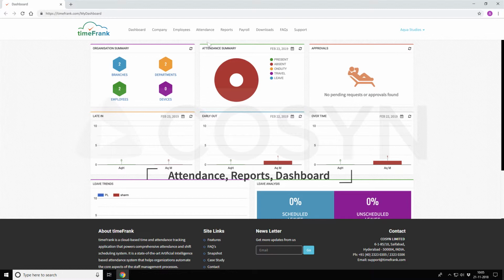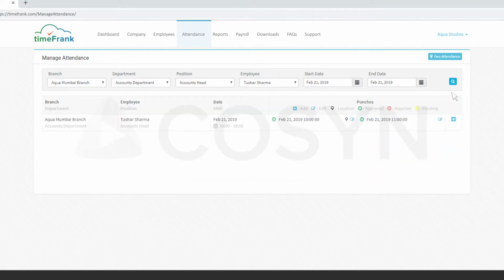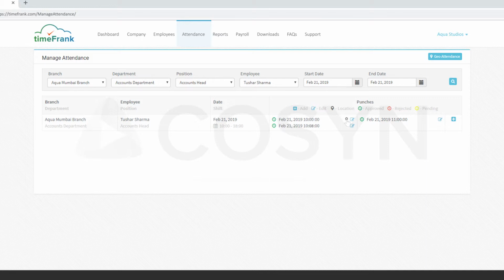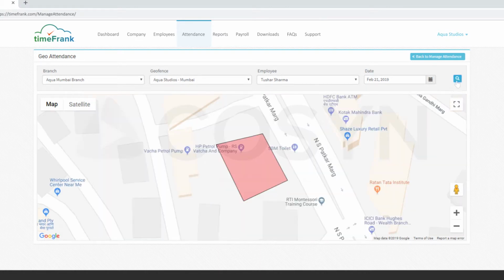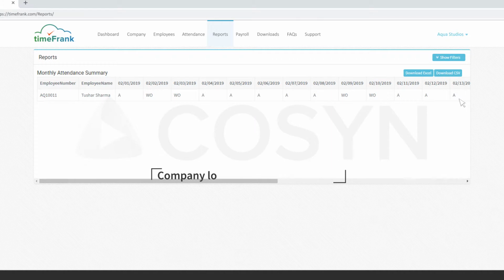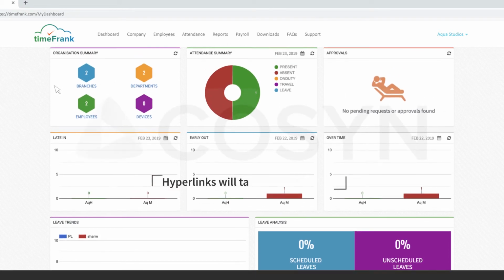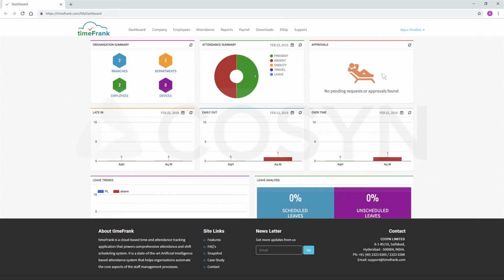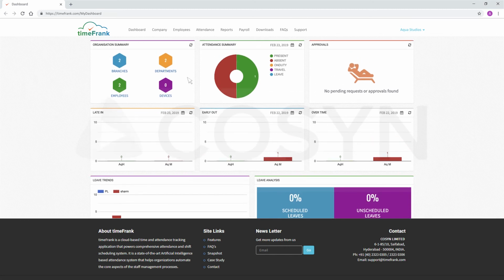Tutorial Video -7 timeFrank